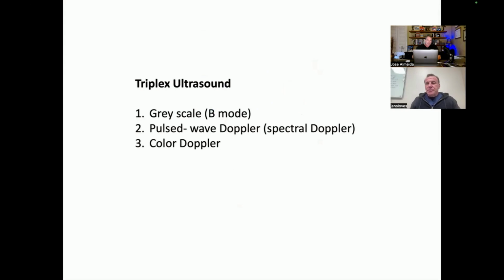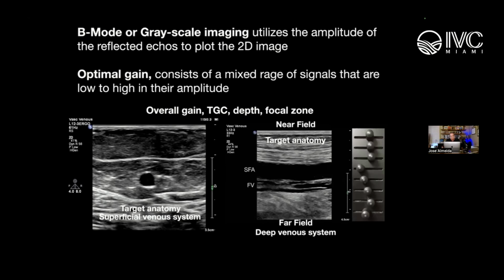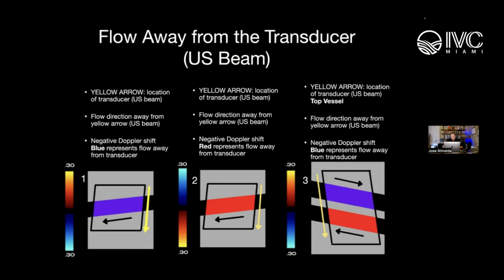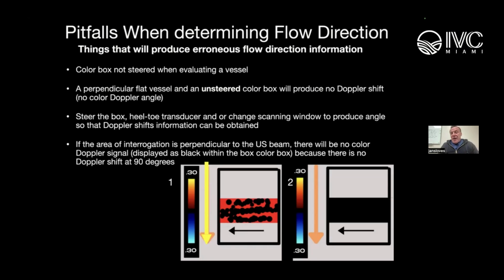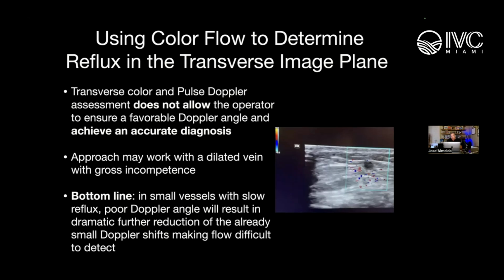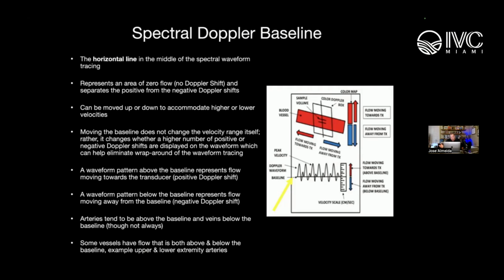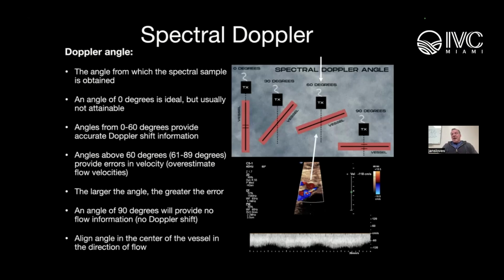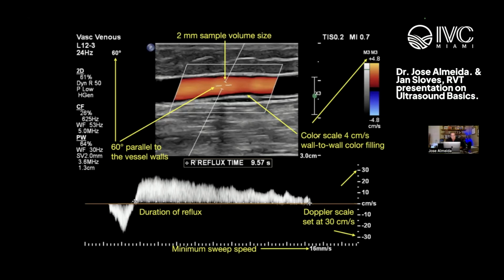Vascular Ultrasound Basics with Dr. Jose Almeida & Jan Sloves RVT